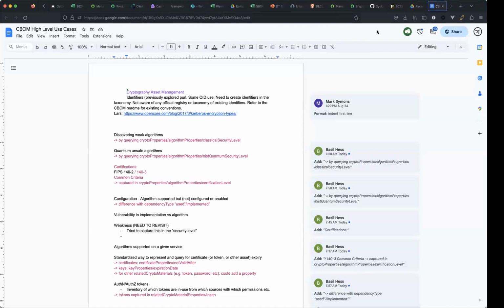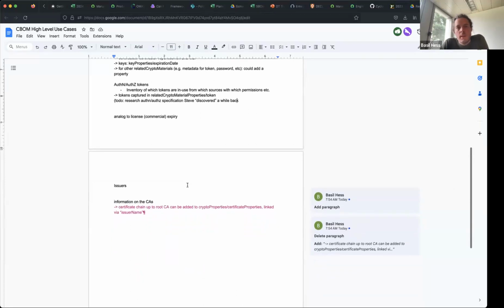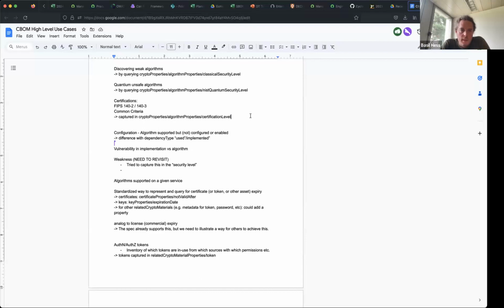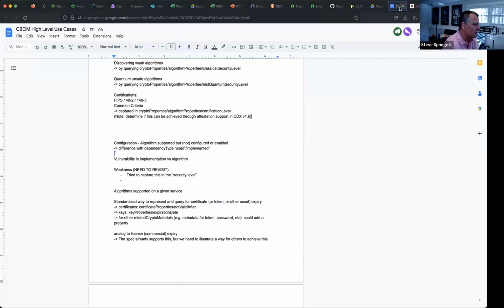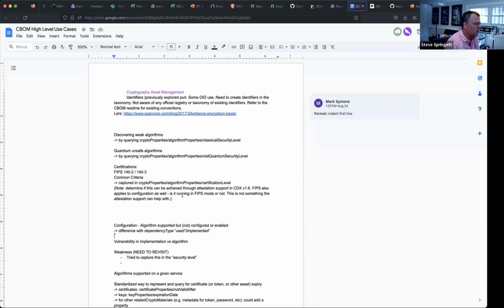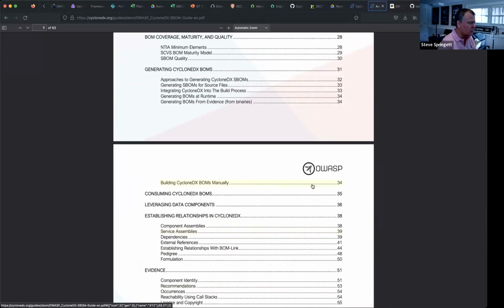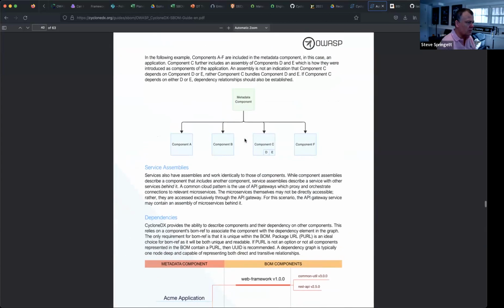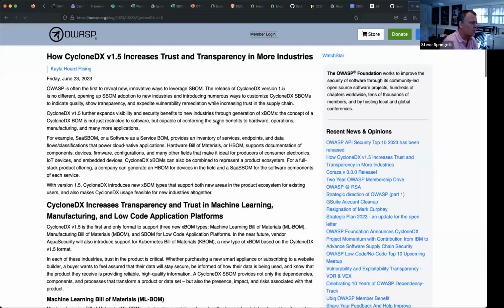CycloneDX Cryptography WG (2023-08-31)